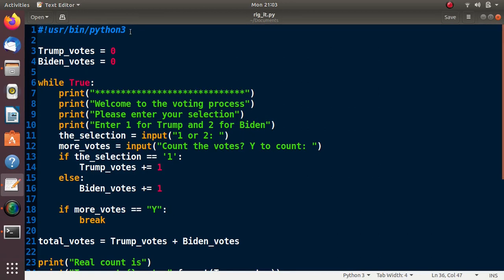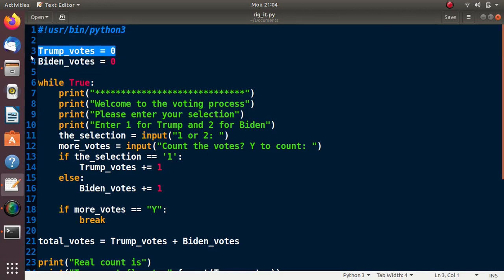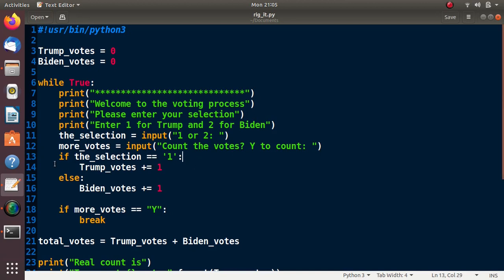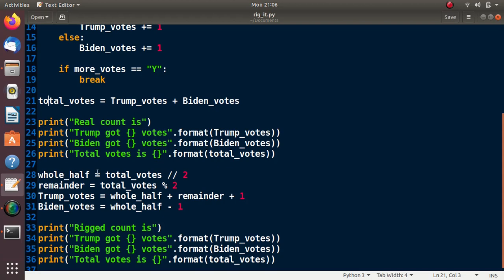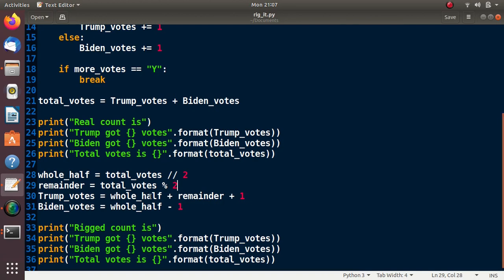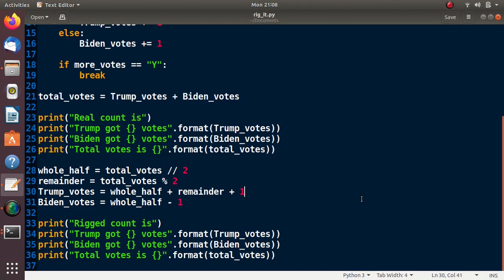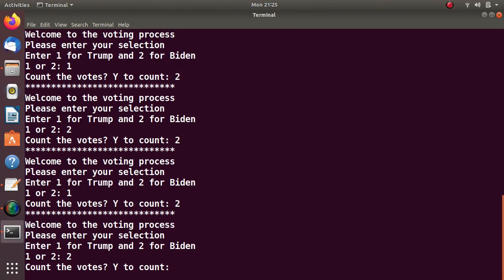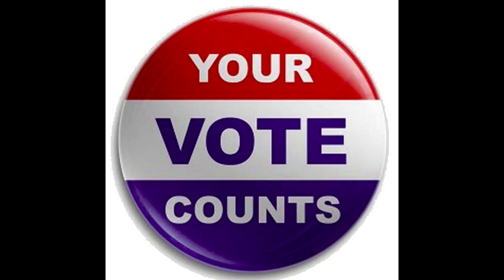How to Rig an Election Without Really Trying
I show viewers how simple it is to write a program that will rig an election. I also show a programmer who testifies about this an how the Ohio results appear rigged. It's almost impossible to catch this. We need paper ballots.